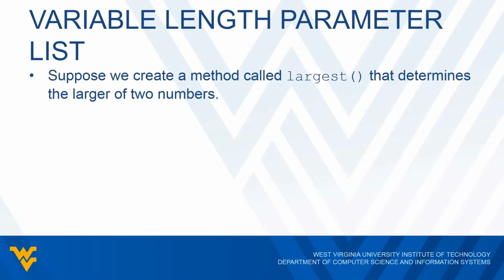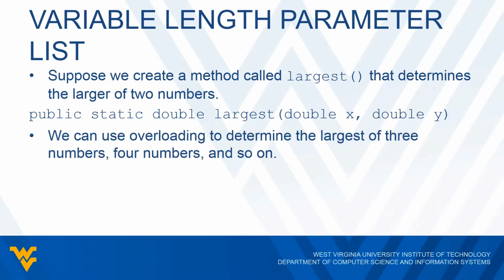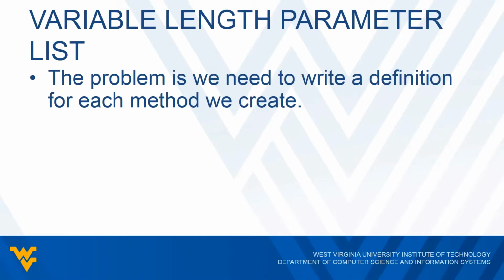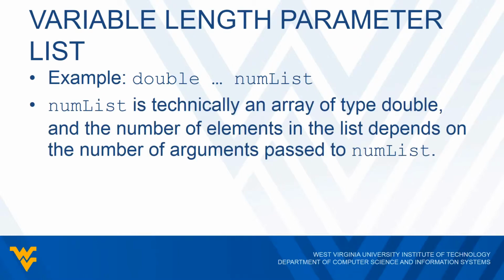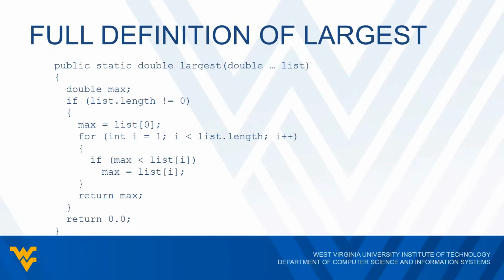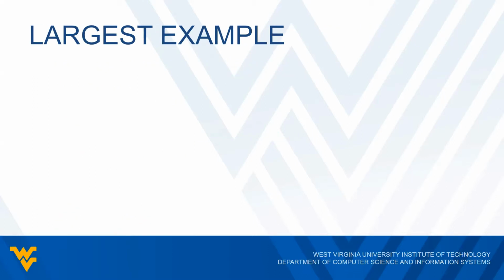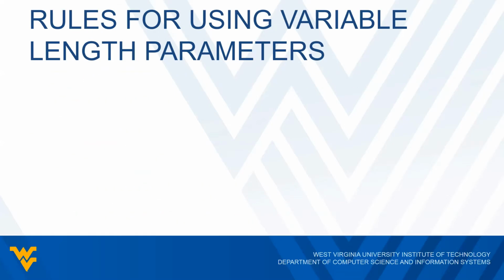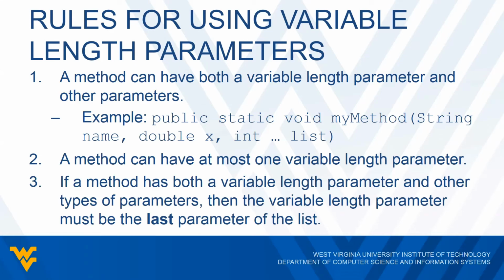CS 121, Lecture 34a